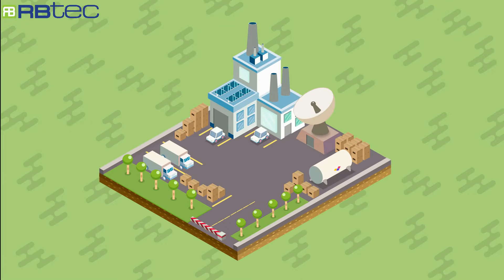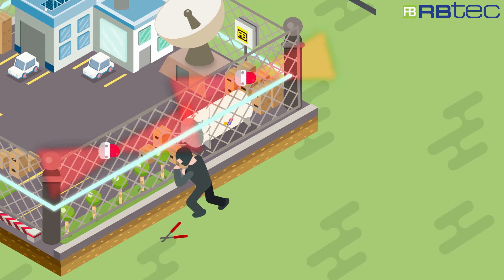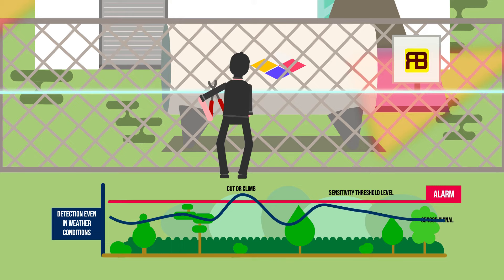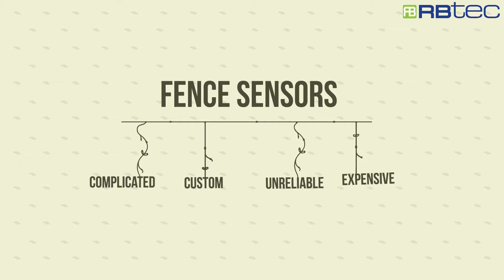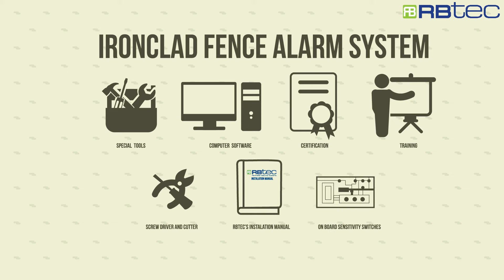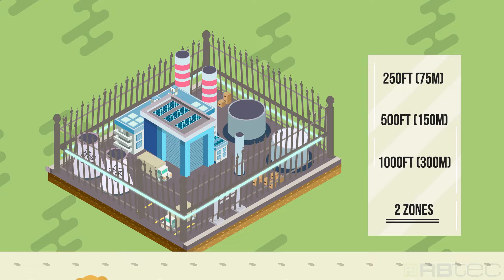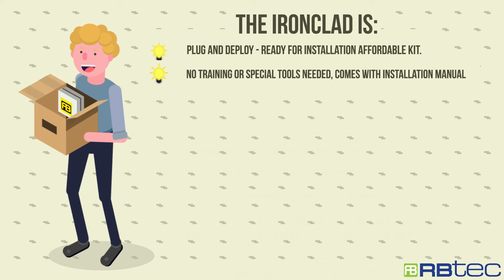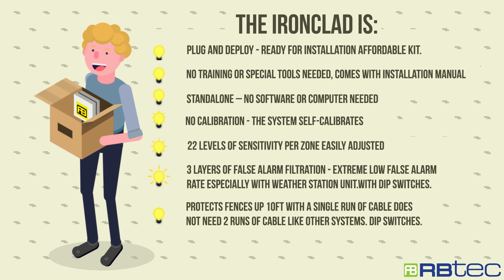Perimeter Fence Intrusion Detection System - RBtec IRONCLAD - Perimeter Protection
IRONCLAD Fence Alarm System
Perimeter Security Made Easy, Reliable and Affordable.
The easiest and most reliable fence sensor cable you ever installed!

*Plug and Deploy - Ready for installation affordable kits.
*3 Layers of False Alarm Filtration - Extreme low false alarm rate.
*Protects fences up 10ft with a single run of cable.
*No training or special tools needed, comes with installation manual.
*No calibration - The system self-calibrates.
*Maintenance free - 2 years warranty on the sensor cable.
*22 Levels of sensitivity per zone easily adjusted with dip switches.
*Dry contact relay outputs (NO or NC), can be connected to any alarm system/DVR.
*Ideal for installation on chain link fences or concertina coils.
*Optional: Weather Station, Stainless steel twist ties, Gate connector.
Frequently Asked Questions about the Ironclad

Detect and Stop Intruders at Your Fence Line
The Ironclad is a sensor cable that is attached to the fence to detect any cutting, climbing, lifting or jumping off the fence. A single run of the cable in the middle of the fence will detection the whole height of the fence up to 10ft against any intrusion attempt.
Each processor can monitor up to 2 zones with 2 separate relay output per zone, the zones are sold pre-cut in 250'/500'/1000' (75m/152m/305m).
The system designed to connect to any alarm system and is able to retrofit to old or new burglar alarms/DVR/NVR/SCADA systems.
Fully wrapped by stainless steel braid the Ironclad is Ideal for installation on wire fences, razor wires and concertina coil.

How Do the IRONCLAD Detects Intruders and not Wind?
The system utilizes 3 layers of false alarm filtration.
1. The Algorithm of detection is designed to detect only sharp frequencies vibrations associated with intrusion attempts while filtering the long frequencies from weather
2. 22 levels of sensitivity easily adjusted with dip switches
3. Weather station to avoid false alarms caused by weather condition.